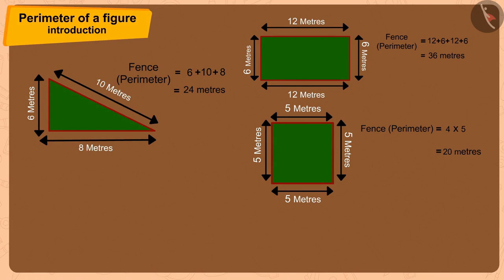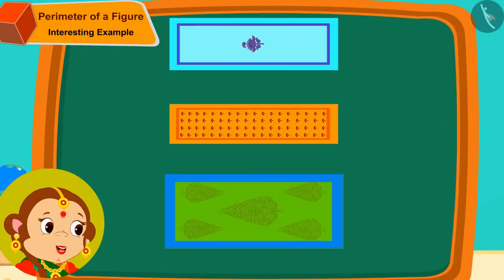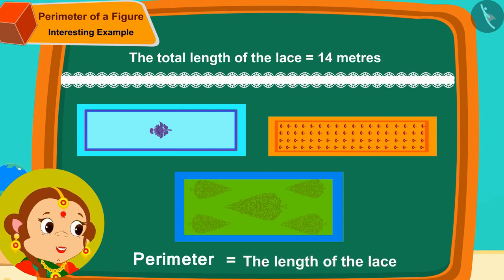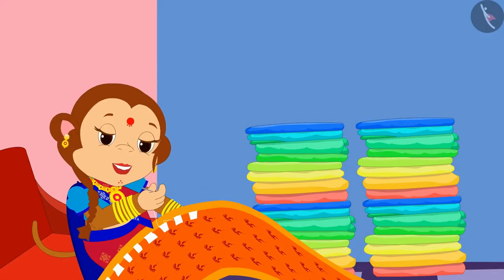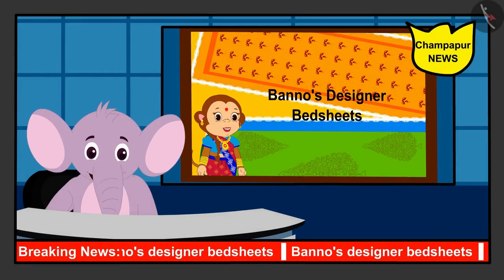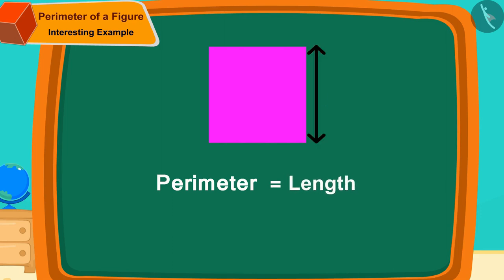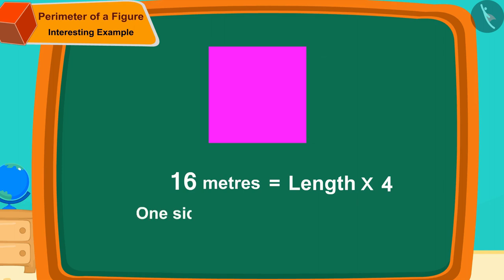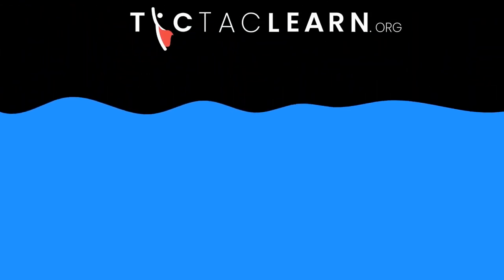Perimeter of a figure | Part 2/3 | English | Class 5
Perimeter of a figure | Part 2/3 | English | Class 5 | NCERT

Perimeter of a figure | Perimeter and area of 2D shapes | Grade 5 | NCERT | Area and its Boundary (2)

Welcome to part 2 of Perimeter of a figure. In this video, we will discuss various examples of Perimeter of a figure.